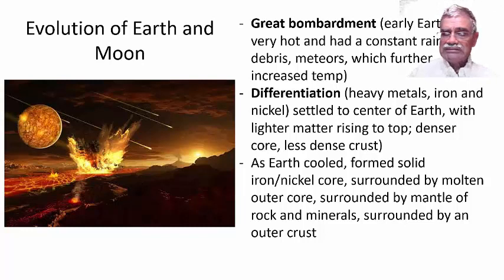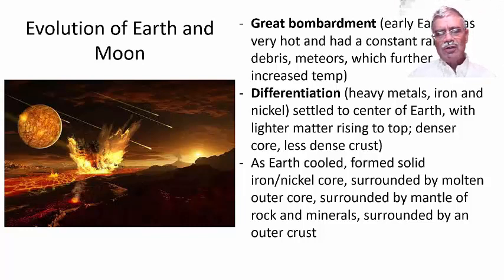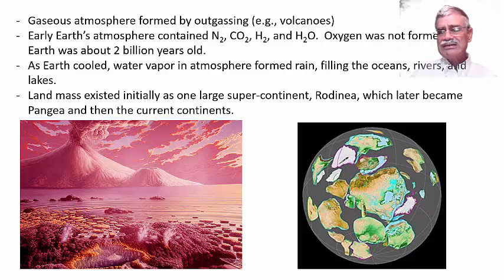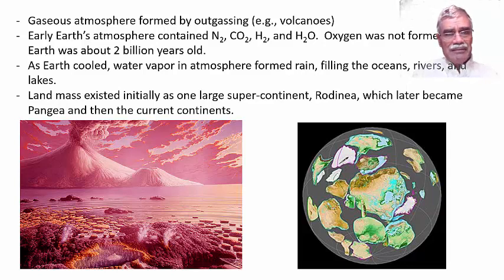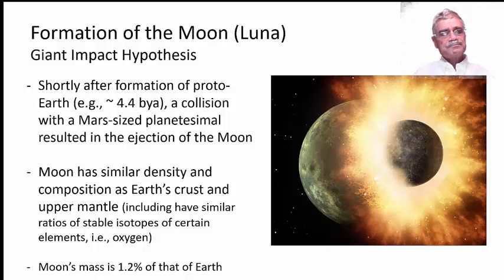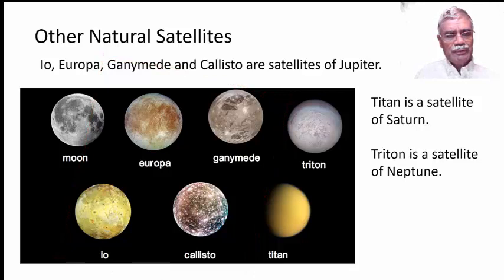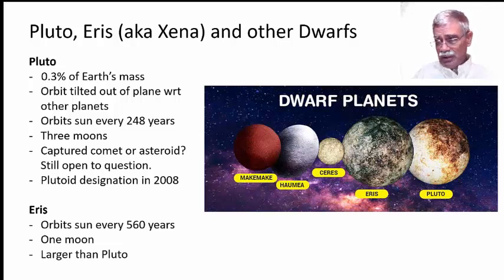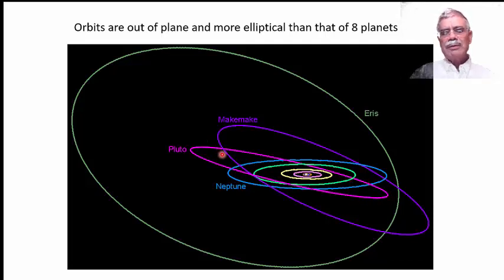Earth and Planets Part Three